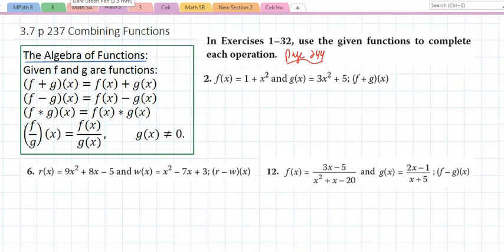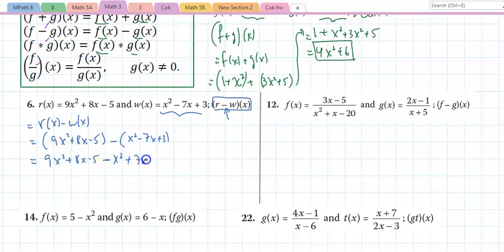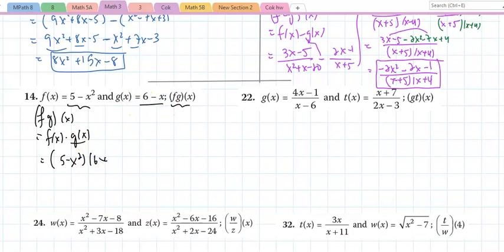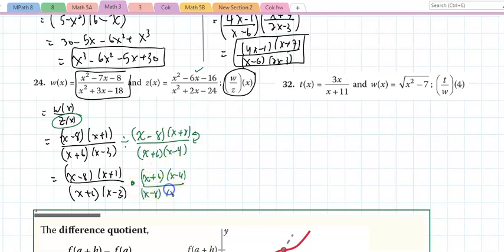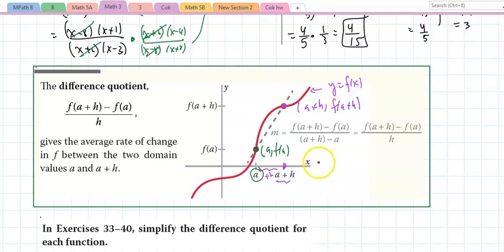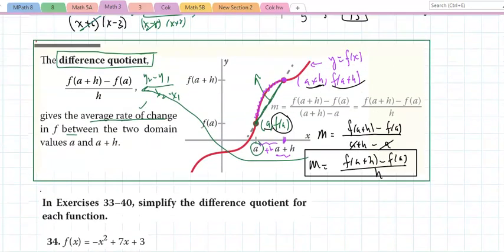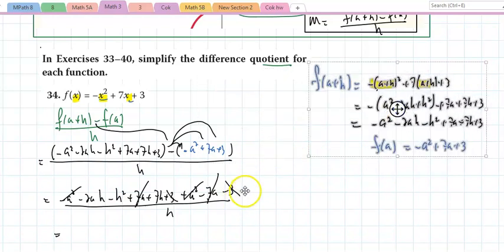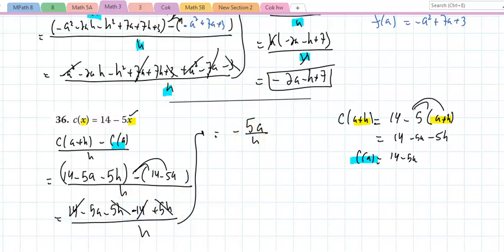Math 3 Section 3.7(1) Combining Functions